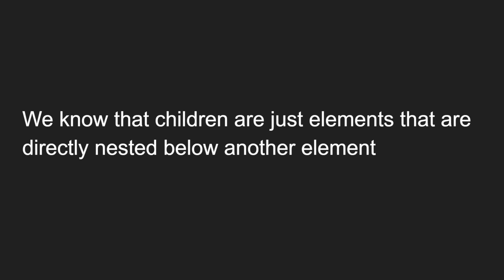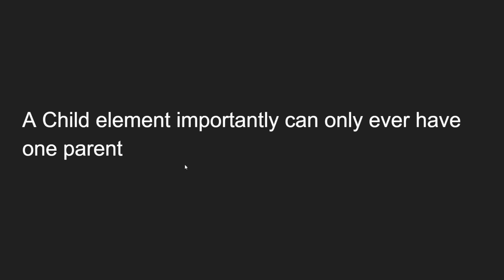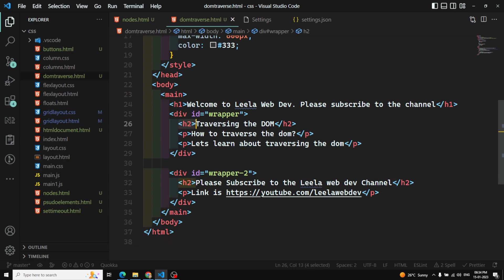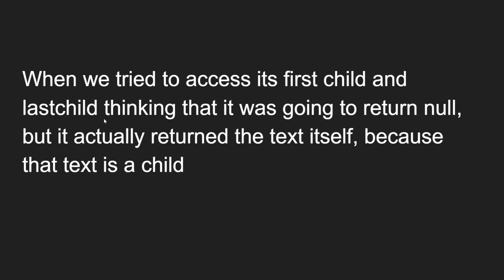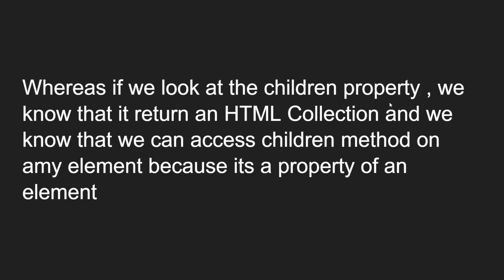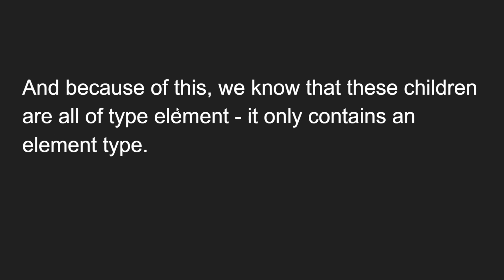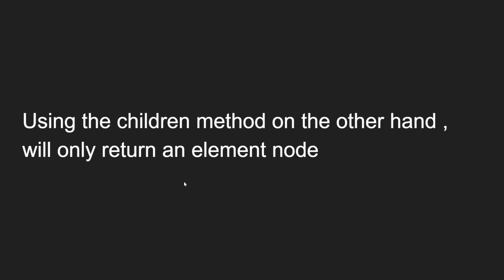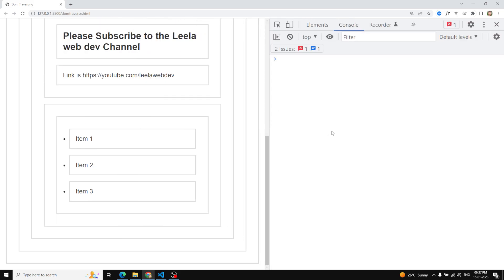26. ChildNodes vs Children methods and its differences - DOM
In this video we will see about the difference between the childNodes and the Children methods and its differences - DOM